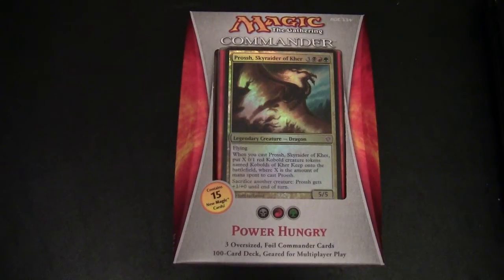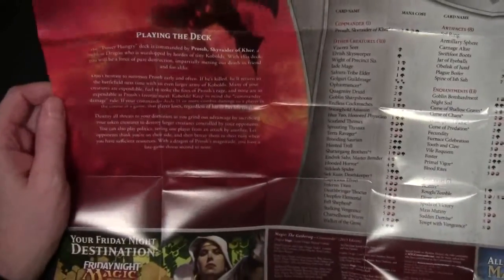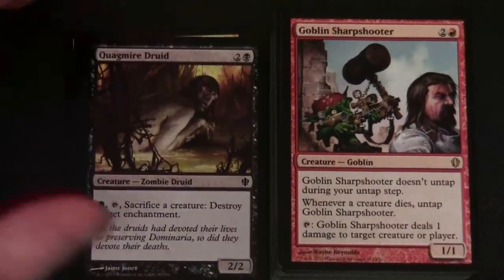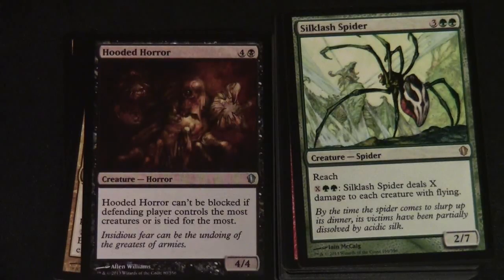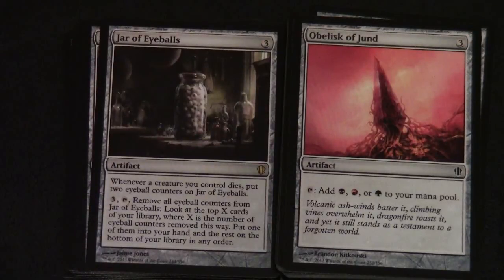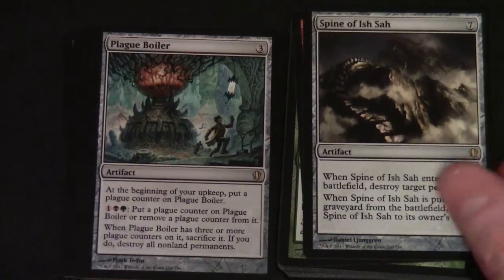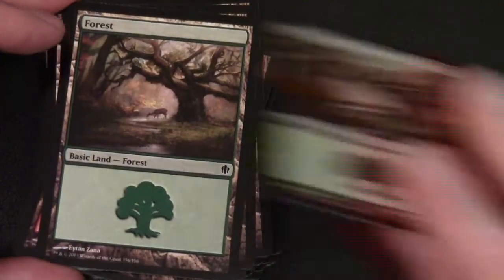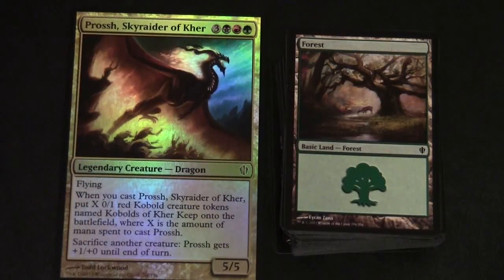Magic The Gathering - Commander 2013 Deck - Power Hungry - Unboxing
Unboxing of the Commander 2013 Deck - Power Hungry
Commander - Prossh, Skyraider of Kher
Colours BRG - Jund Unintentional ASMR SlowTV Flourishing